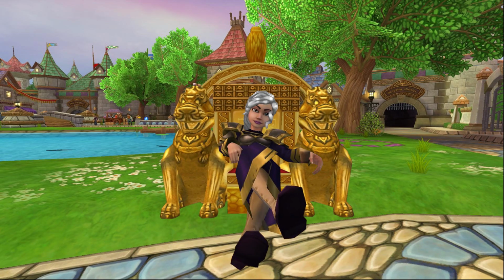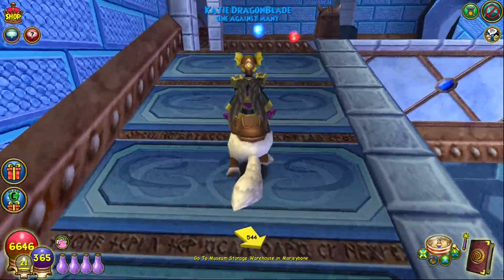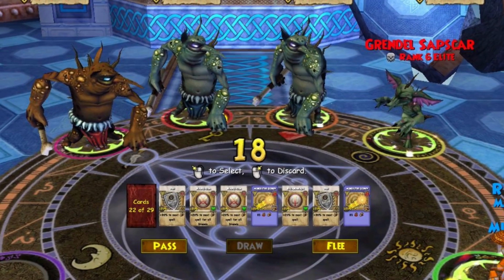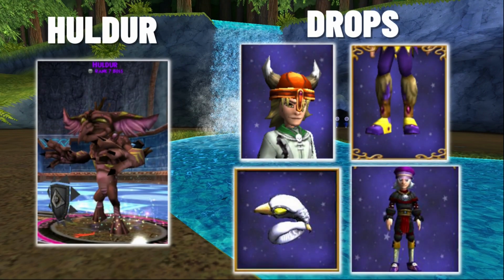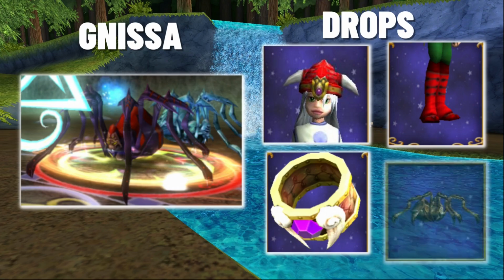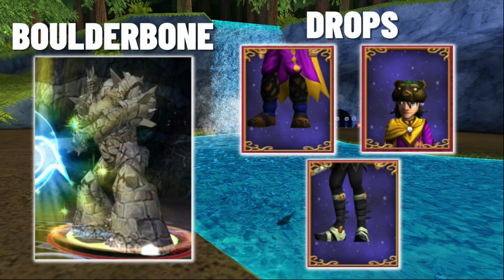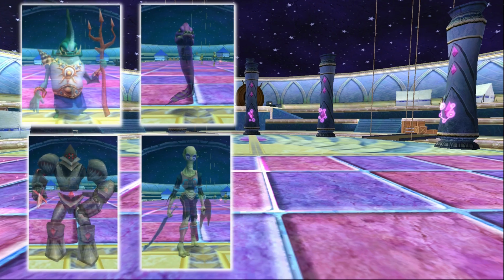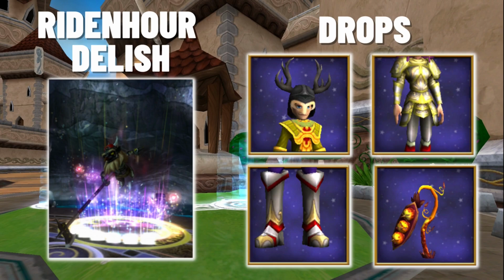Wizard101| The SECRET Bosses of The Spiral - Part 2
In this video I discuss the secret bosses found roughly in the second Arc of Wizard101, in Grizzleheim, Celestia, and Avalon. Enjoy!

0:00 Intro
0:40 Grizzleheim
6:08 Celestia
7:07 Avalon